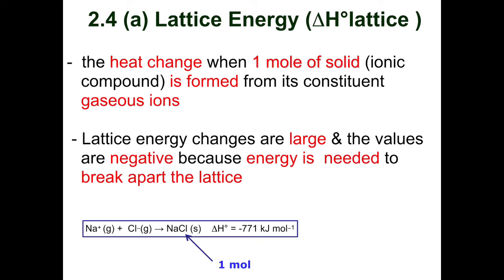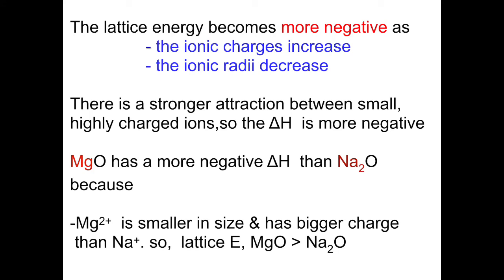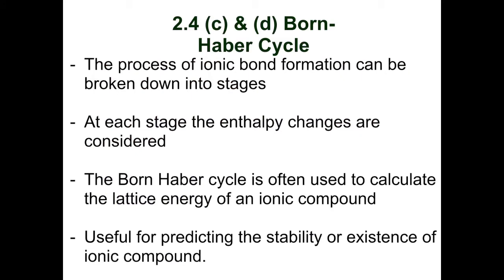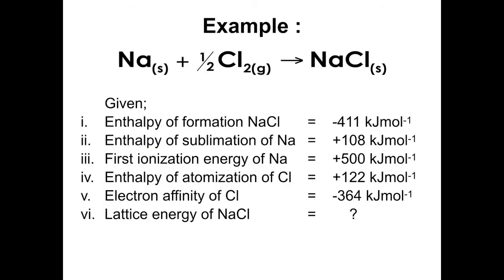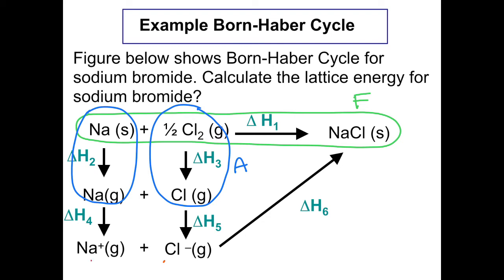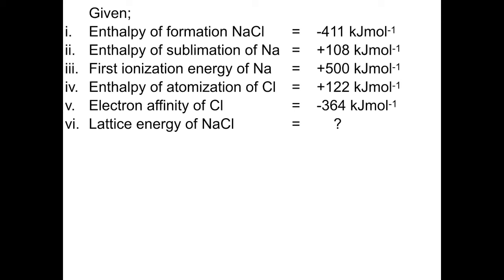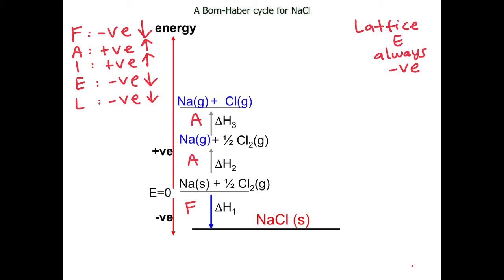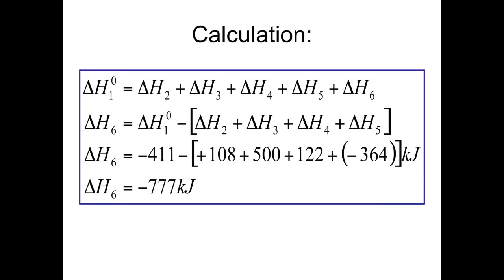2.4 Born-Haber Cycle